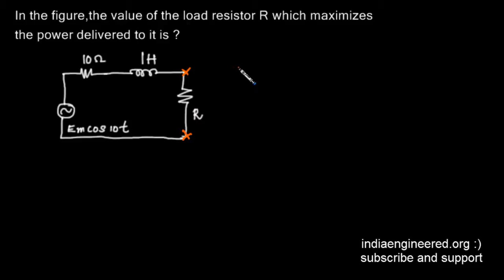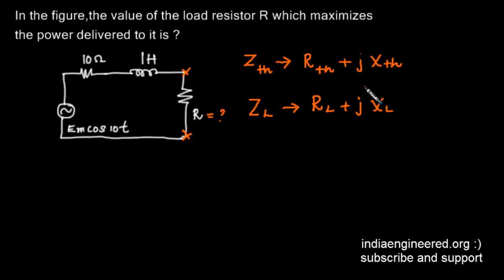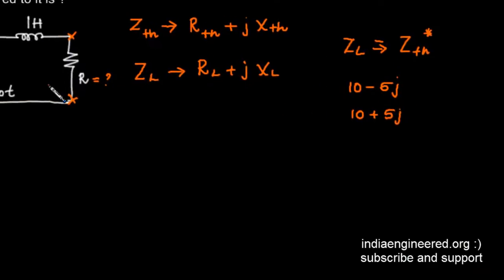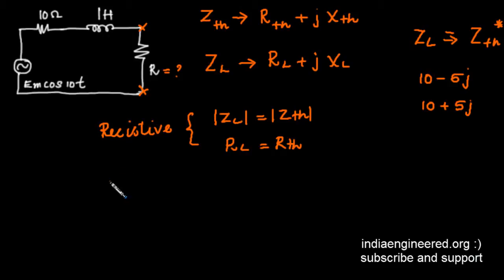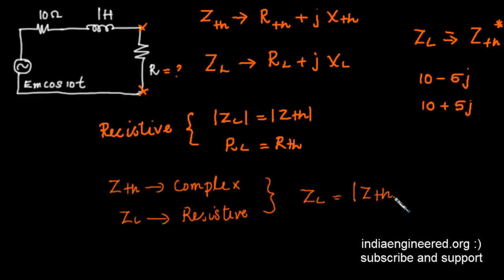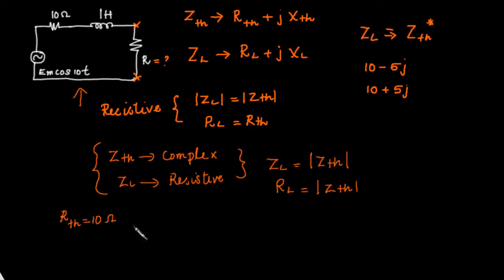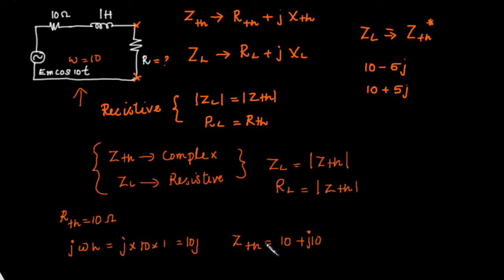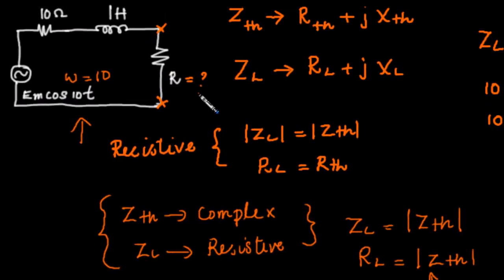GATE EE Previous Papers Network Theory #58